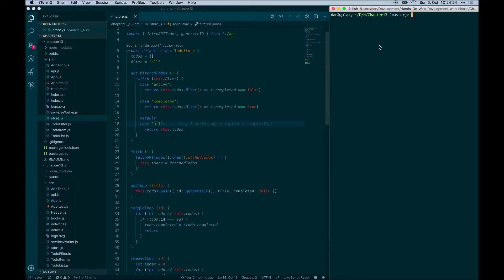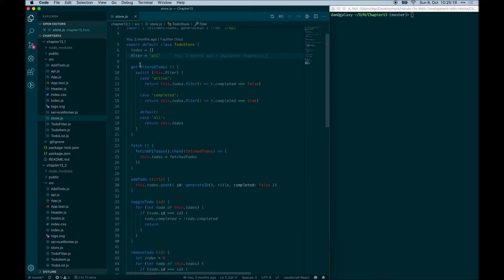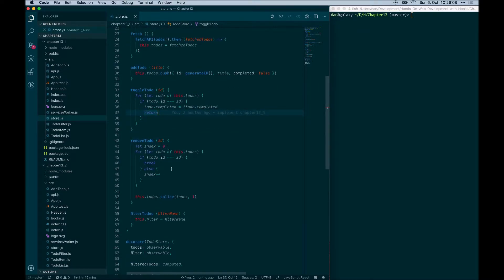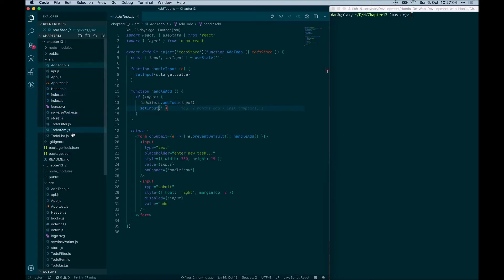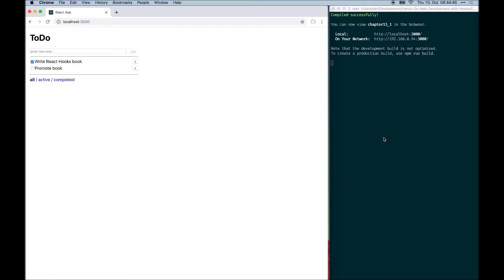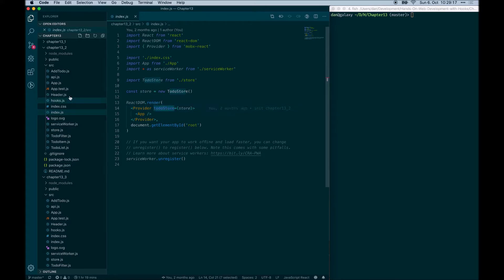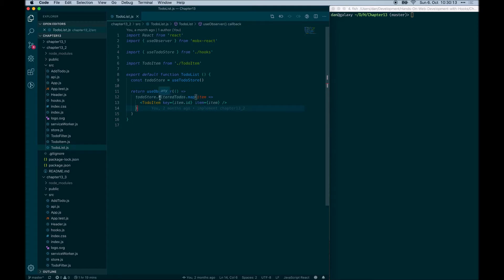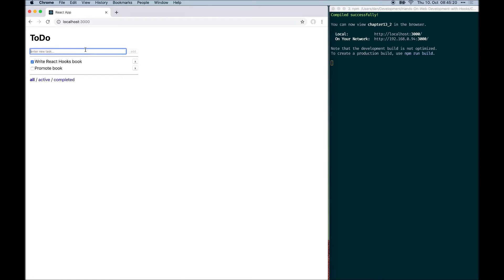Learn React Hooks | 13. MobX and Hooks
This is the “Code in Action” video for chapter 13 of Learn React Hooks by Daniel Bugl, published by Packt. It includes the following topics:

0:15 Handling state with MobX
3:32 Running example code for Handling state with MobX
3:56 Using MobX with Hooks
6:10 Running example code for Using MobX with Hooks
6:34 Using the local store Hook
7:50 Running example for code Using the local store Hook

This ultimate guide on React Hooks helps you modernize managing state and effects in React apps using Hooks. You will learn various types of Hooks and how it integrates with Context and Suspense APIs. You will create custom Hooks and learn to use Hooks with Redux and MobX. Lastly, you will learn to migrate your existing React applications to Hooks.

Video created by Daniel Bugl